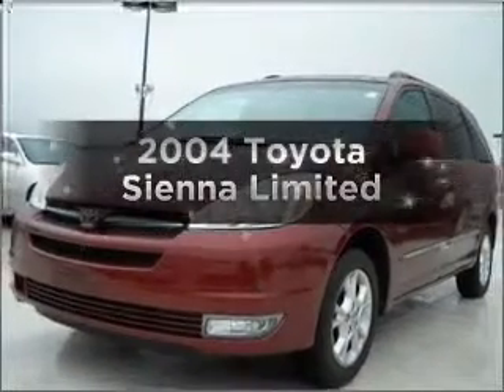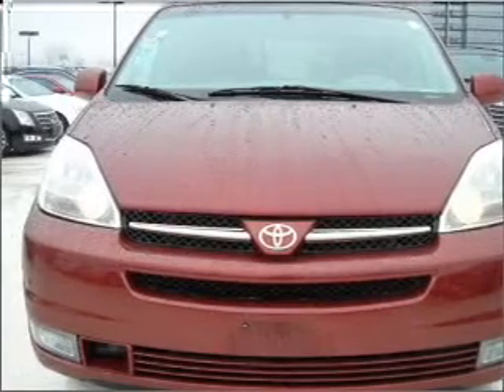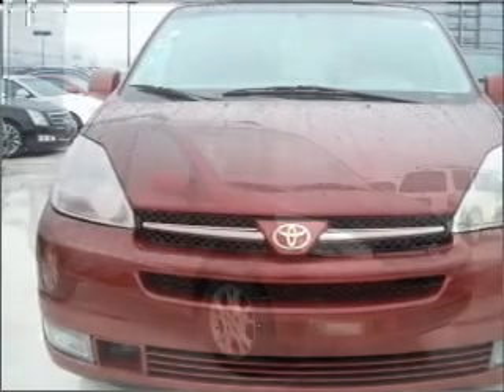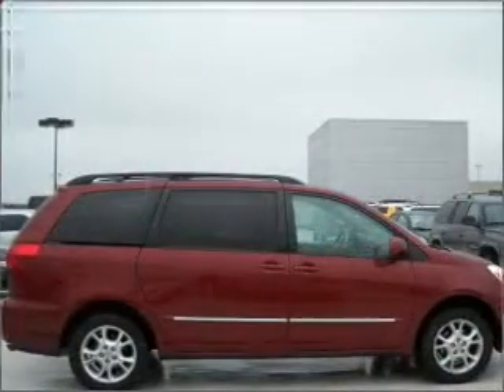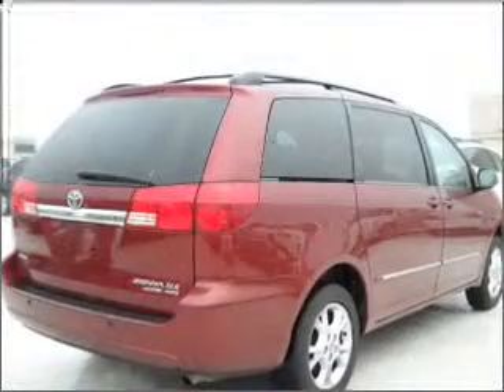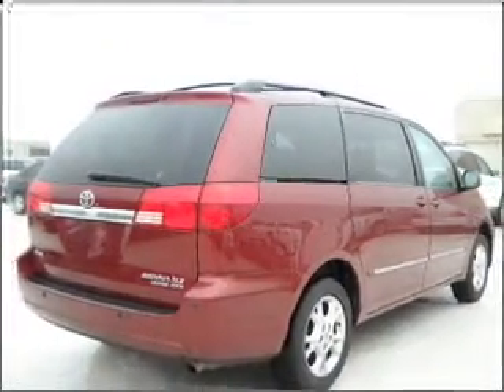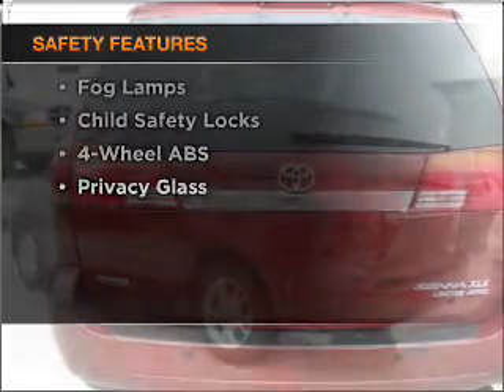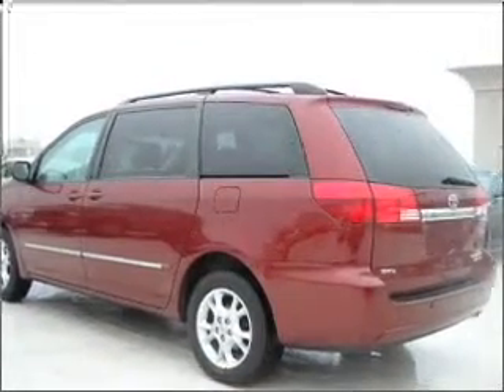2004 Toyota Sienna - Chicago IL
Year: 2004
Make: Toyota
Model: Sienna
Trim: Limited
Engine: 3.3 liter 6 cylinder 24 valve
Transmission: 5-Speed Automatic
Color: Salsa Red Pearl
Mileage: 58316
Address:
1530 N DAYTO